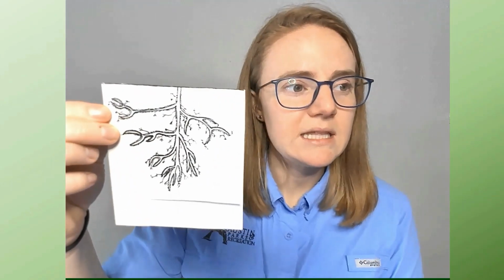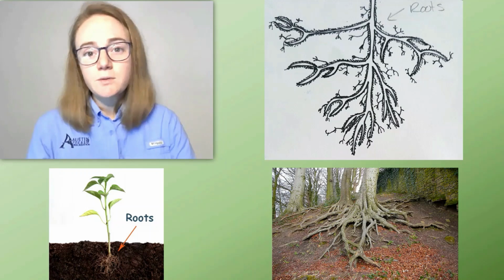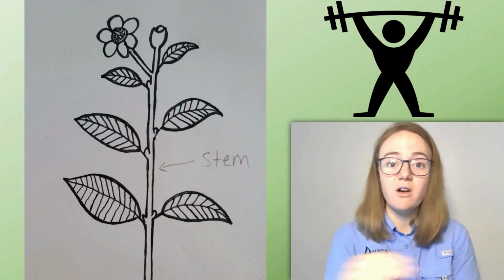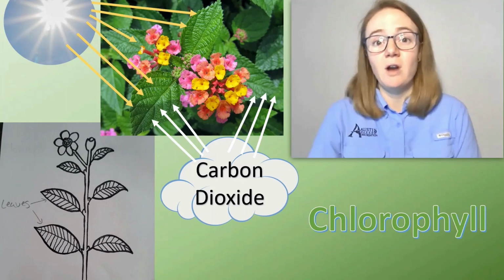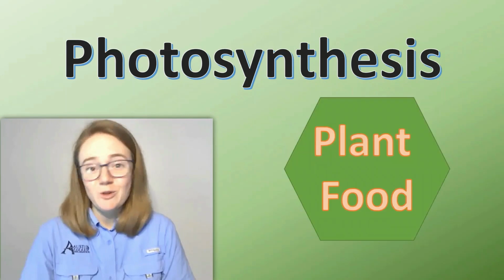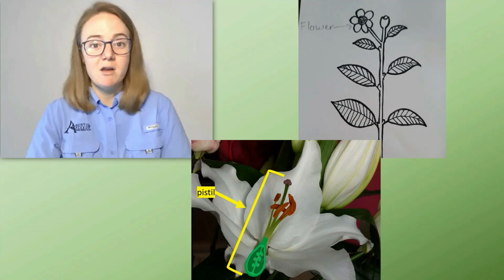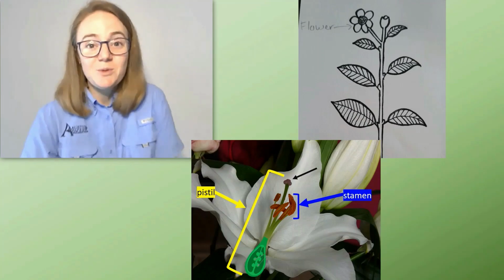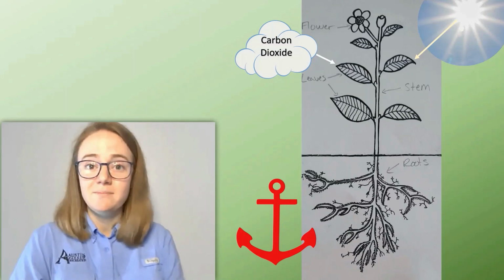TEKS Tuesday - Parts of Plants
Instructor: Kat, Austin Nature & Science Center
Class name: TEKS Tuesday - Parts of Plants
Audience: K-2nd graders

What parts makeup plants? Do you know what job each of those parts does to help plants survive? Join Kat to learn about each of the 4 main parts of plants and how they play a role in keeping plants alive and healthy.  Elementary Science TEKS: K.10B, 1.10B, and 2.10B